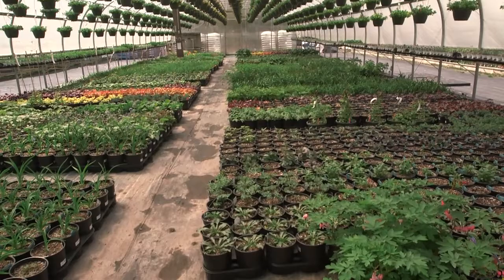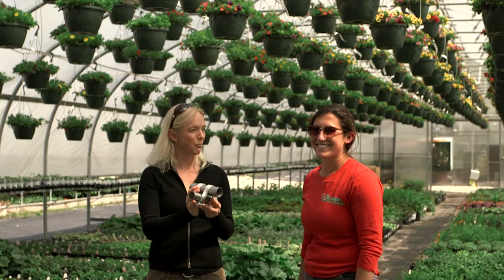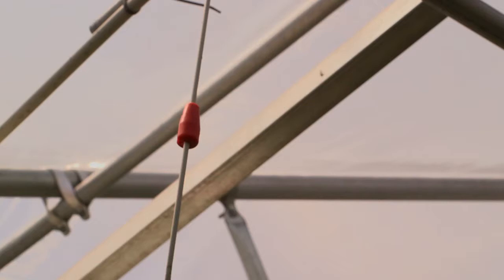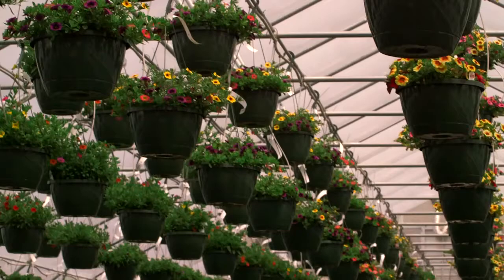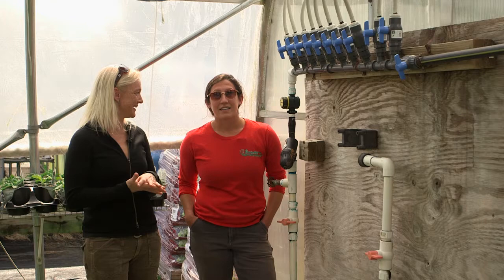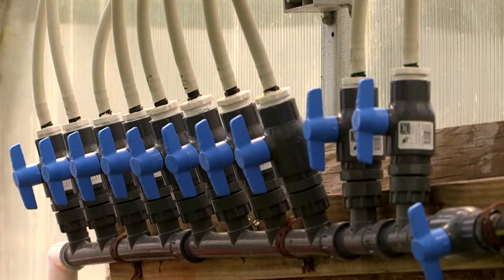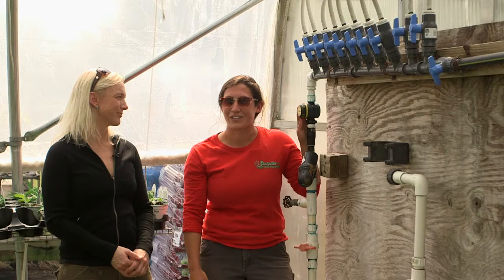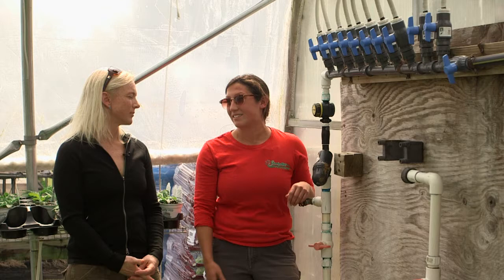Hanging Basket Systems in Freestanding Greenhouses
Rimol's Clara Coleman walks us through getting the most out of vertical space in your greenhouse in the spring time.